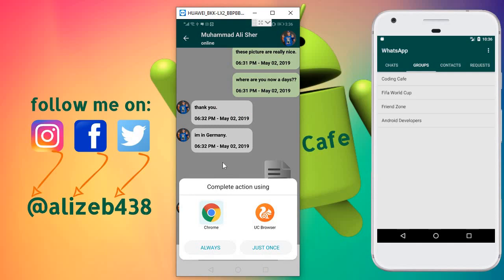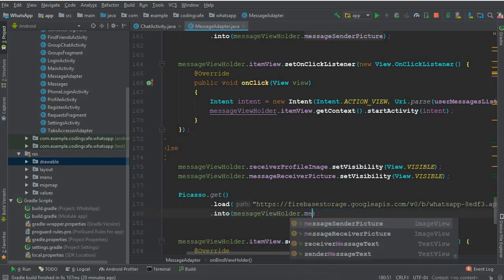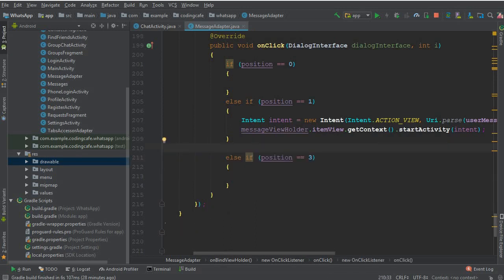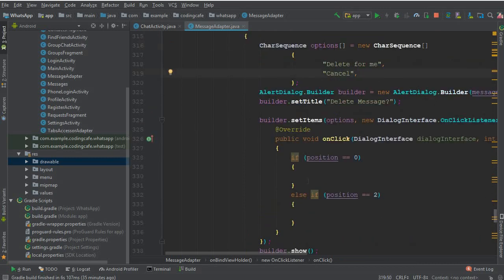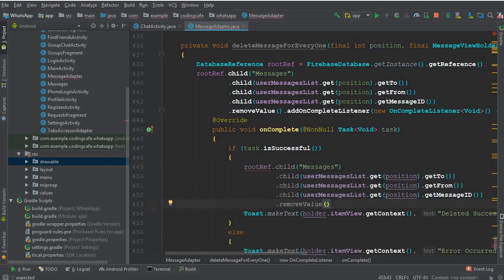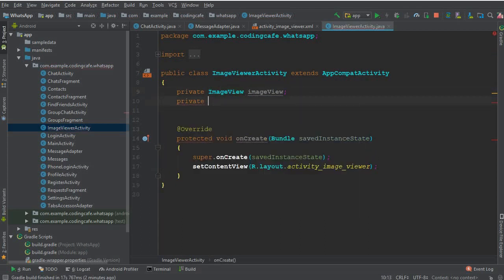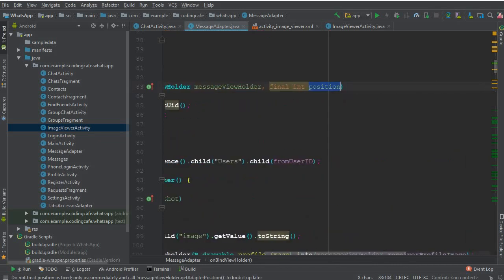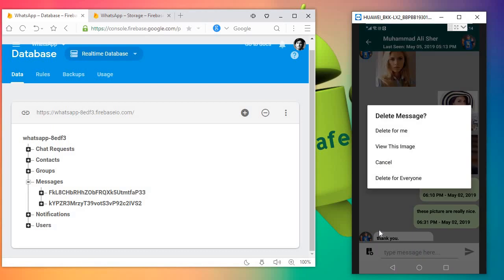Chat App with Firebase - Android Studio Chat Application - Delete Message (Text, Image & File)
In this chat app using firebase series, tutorial#61 we will allow user to delete a message which user receive from other users or his friends whether it is a text message , an image or file image in our android whatsApp clone app, which we are developing using android studio with firebase real time database.
In this video tutorial you will also learn how to delete data from firebase database (firebase delete data android). Also you will learn how delete a pdf or any other file from firebase in our firebase android whatsapp clone app which we are developing using android studio with firebase database. (firebase delete data from database)

This is a complete series of how to make app like whatsapp in android studio or how to make an android app like whatsapp using firebase in android studio.